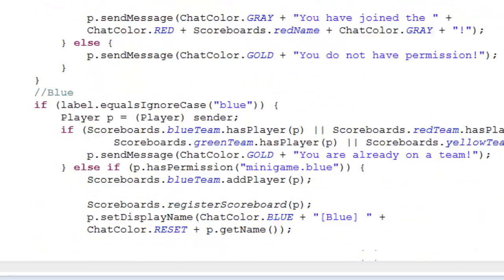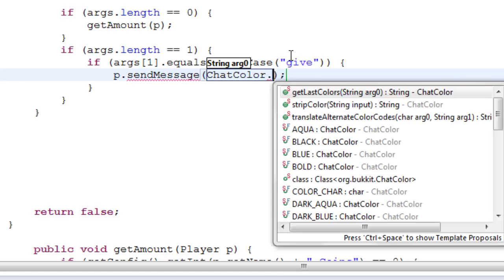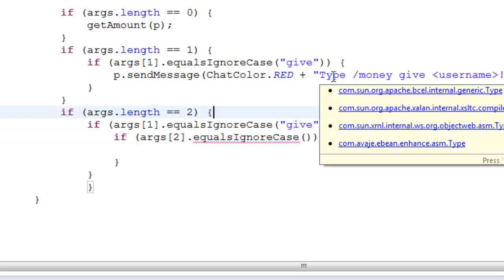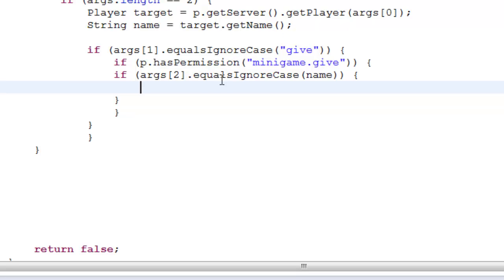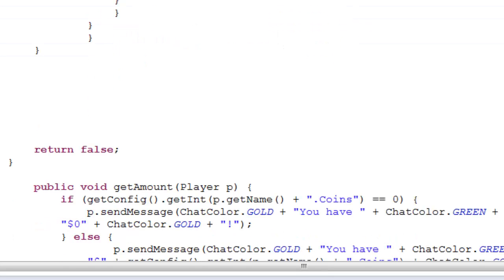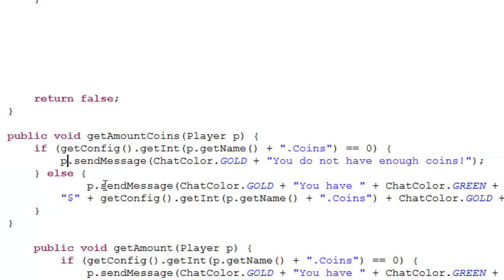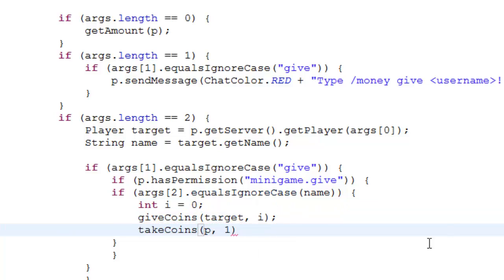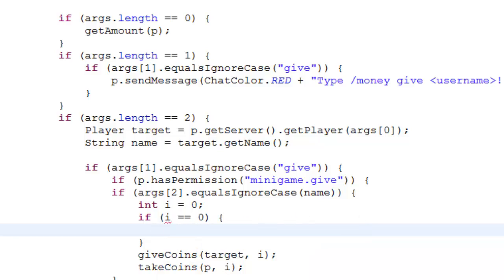How to Program Your Very Own Bukkit MiniGame From Scratch! - Episode 8 - Commands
This is the eighth episode of this ongoing tutorial series! This episode is talking about more advanced commands!